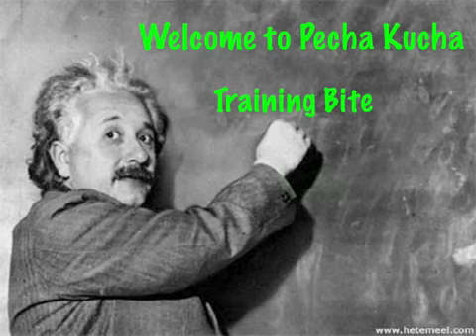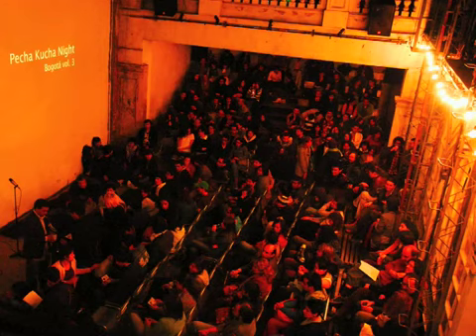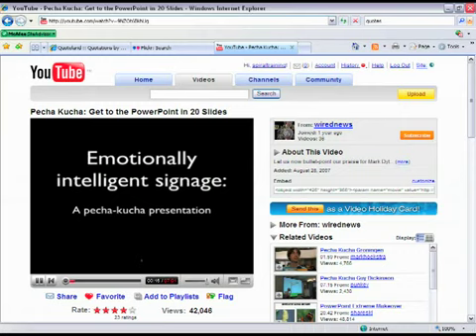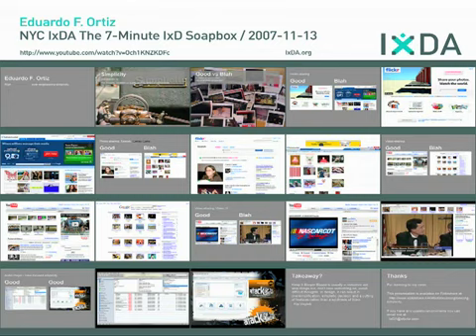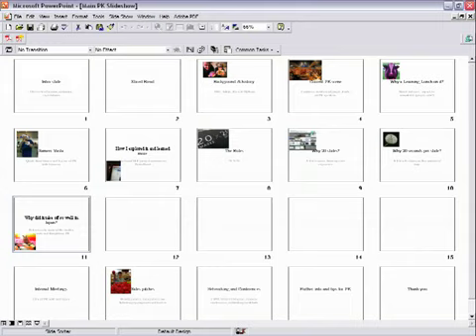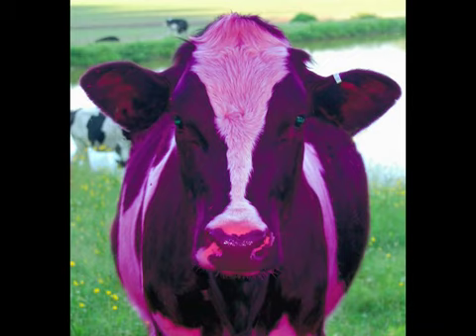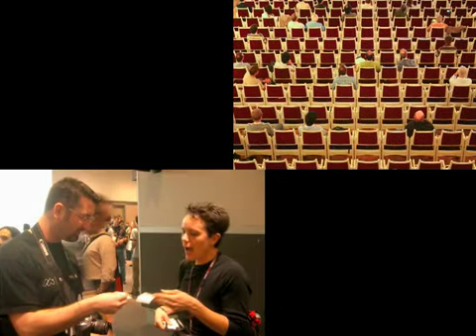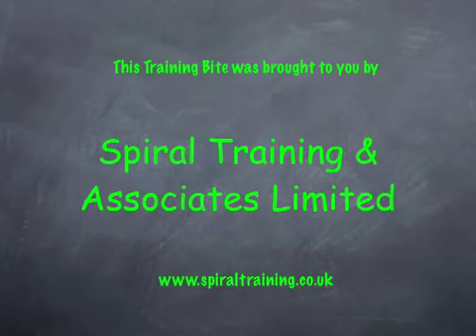Pecha Kucha Training Bite